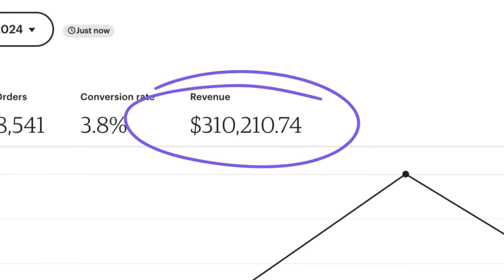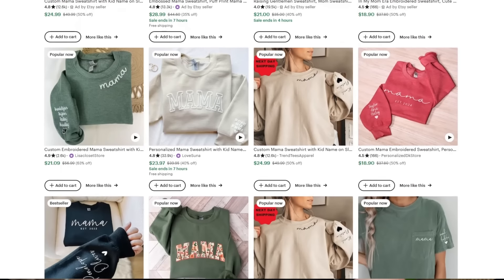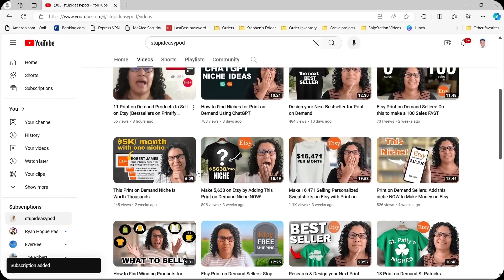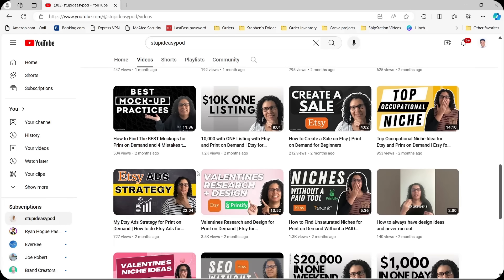This Super Simple Strategy Made $180,000 In 3 Months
In this interview, Briggette shares how she's made over $310,000 revenue selling POD on Etsy and the one strategy that changed everything.